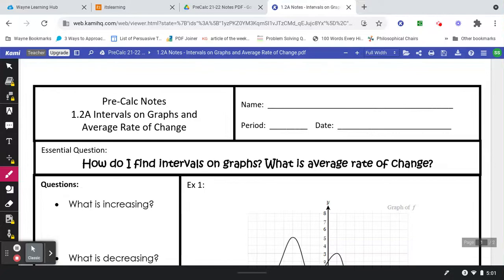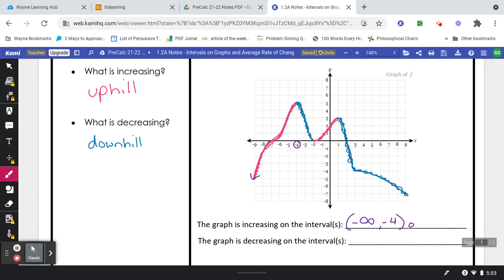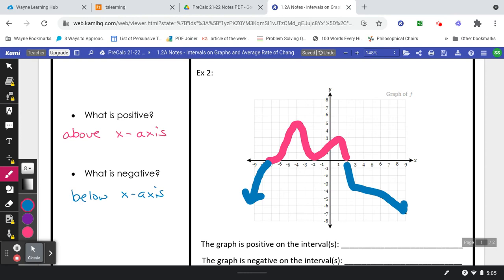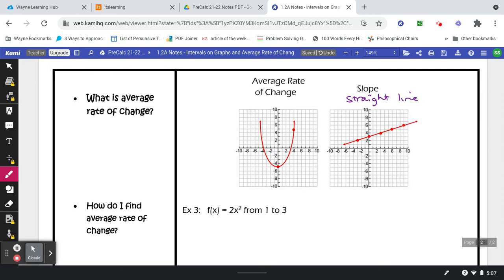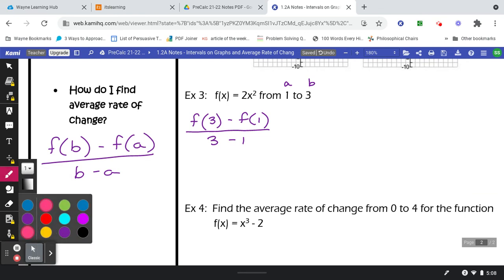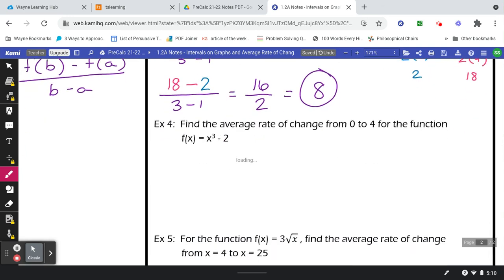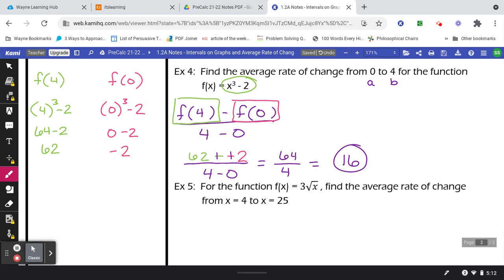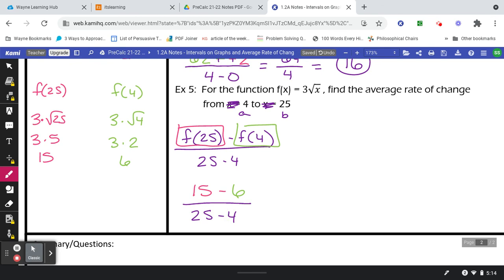PreCalc: 1.2A Intervals on Graphs and Average Rate of Change